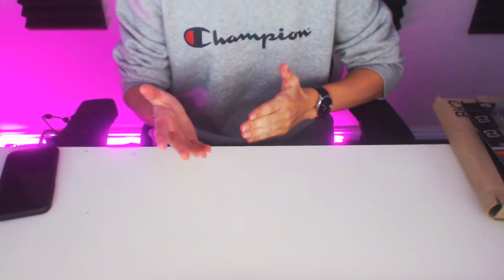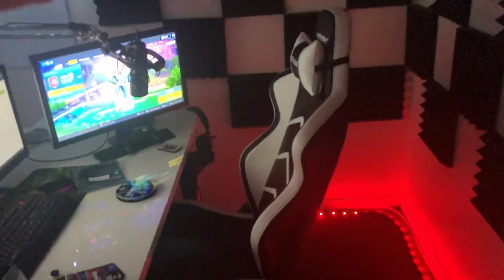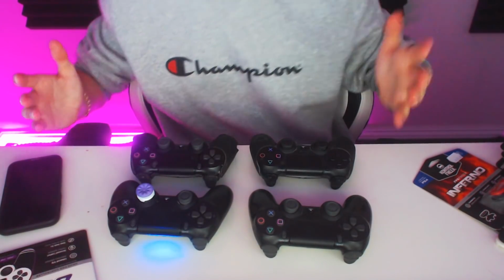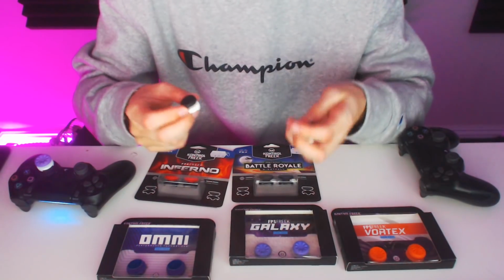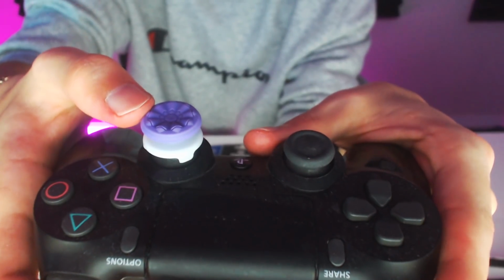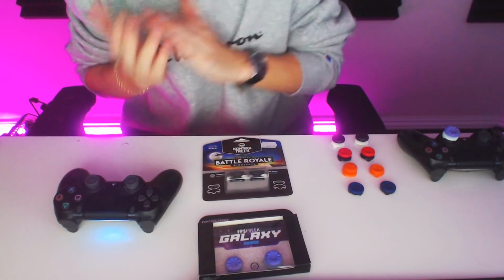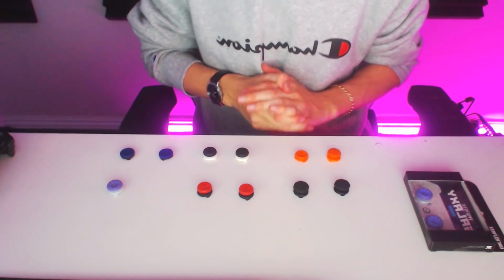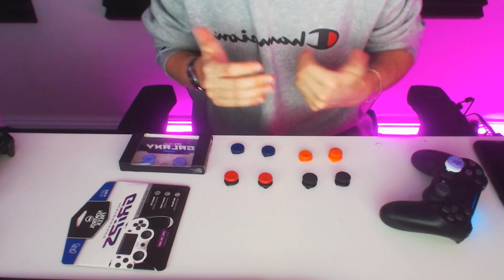Which Kontrol Freeks Should You Buy?